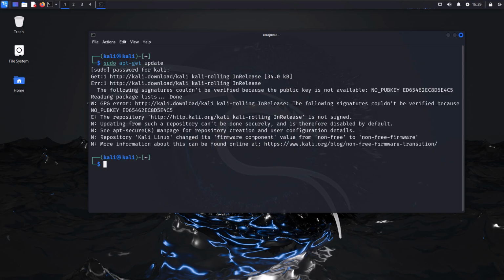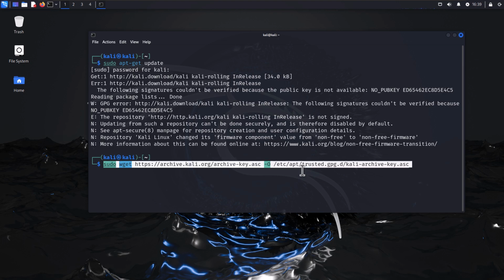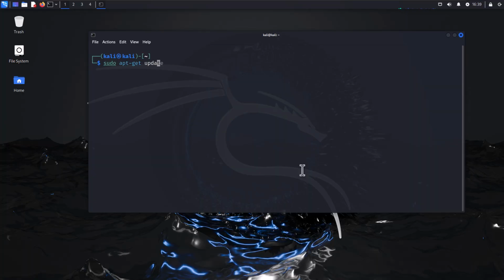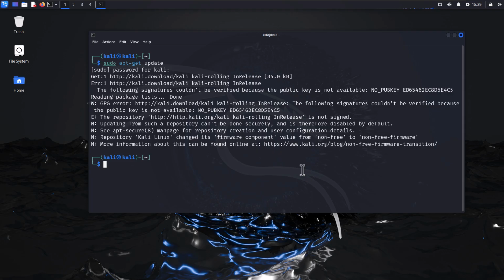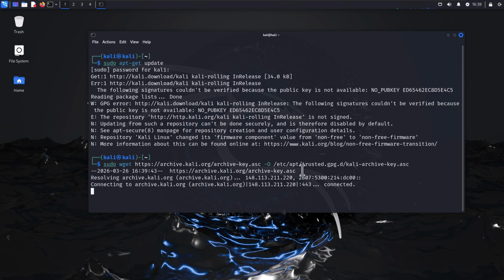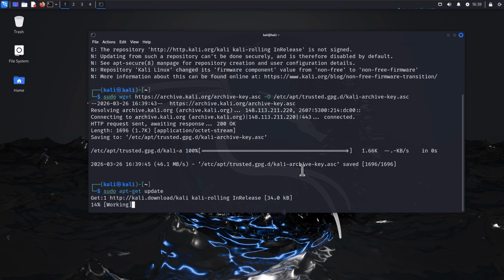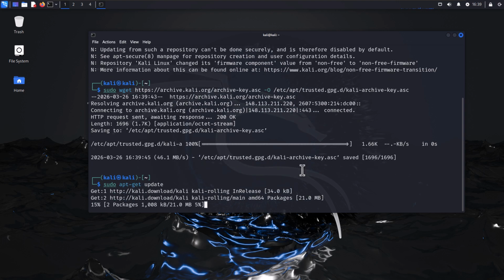Fix NO PUBKEY Error in Kali Linux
Hope you learned something from this quick tutorial on how to fix a common Kali Linux error. We'll show you the "how to" resolve the missing repository key issue with a simple command, an essential skill for anyone in cybersecurity. This fix will ensure your operating system trusts the repository, keeping your system updated and secure.

Fix command = sudo wget -O /etc/apt/trusted.gpg.d/kali-archive-key.asc